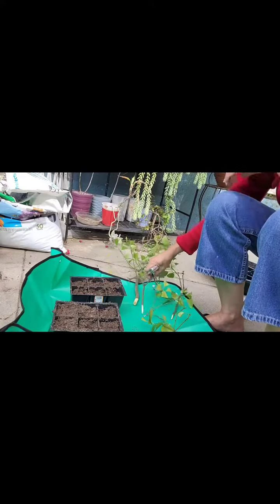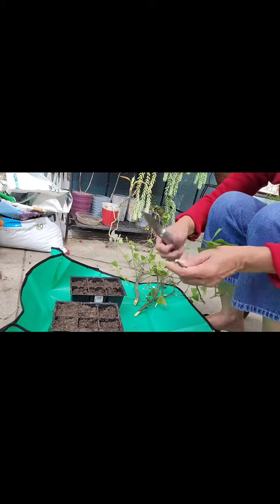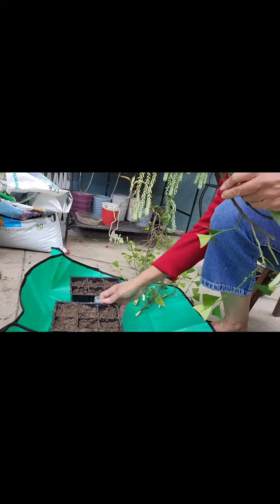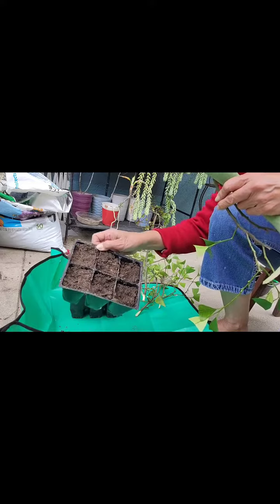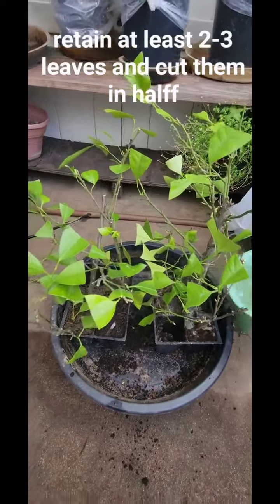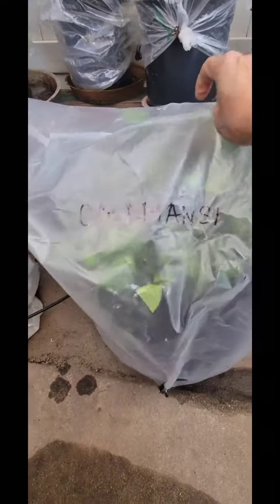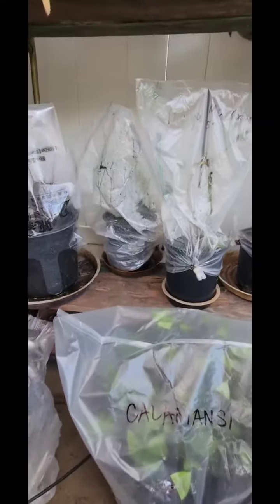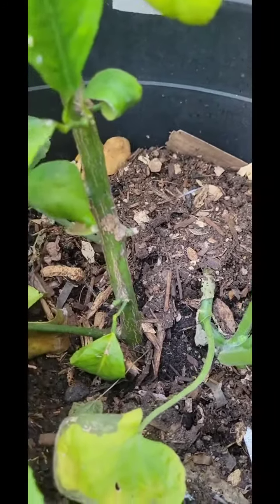How to propagate your Citrus plants/ Calamansi tree via cuttings